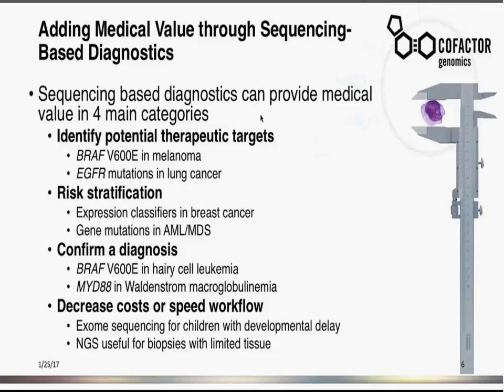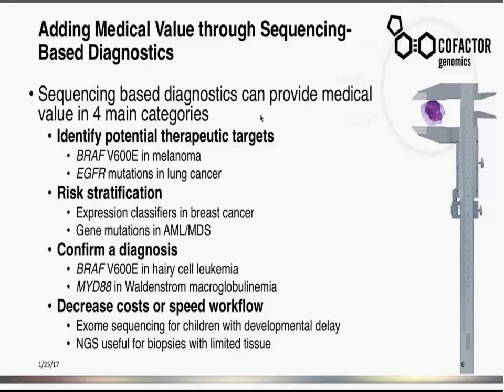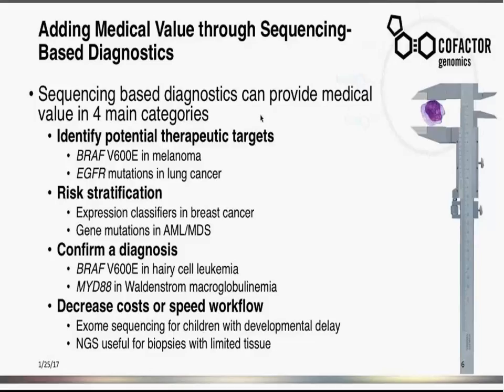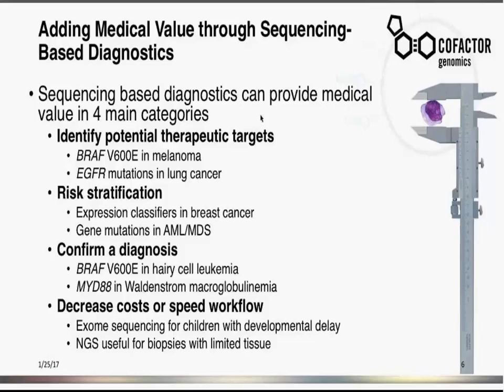Cofactor Genomics the View is Better at The Pinnacle Webinar Preview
In this webinar, we will provide an introduction to NGS-based molecular diagnostics and how they are used to identify and stratify patient populations for oncology. We will compare DNA-based and RNA-based approaches, and the advantages of each. A new RNA-seq based assay, coined Pinnacle, will be introduced and preliminary results of a small lung cancer study with unique EML-4ALK transcripts will be presented.